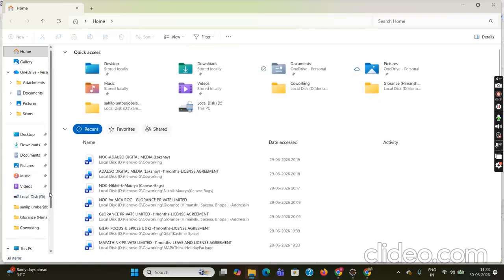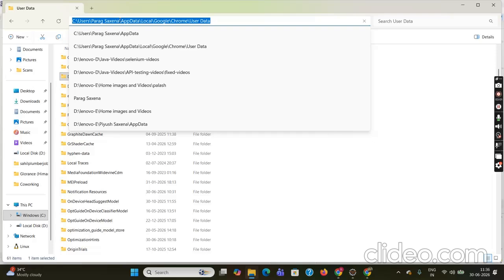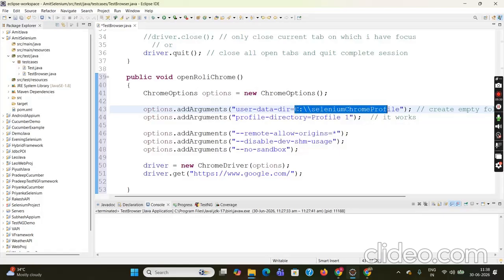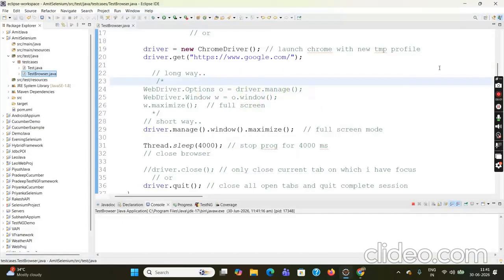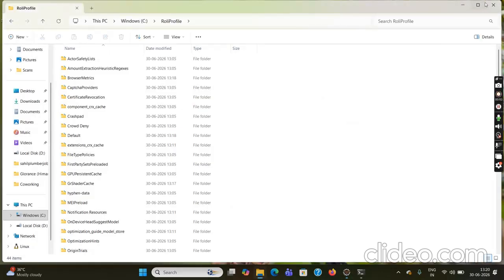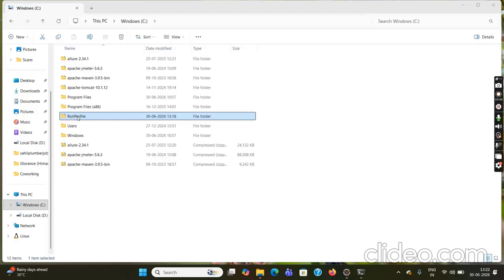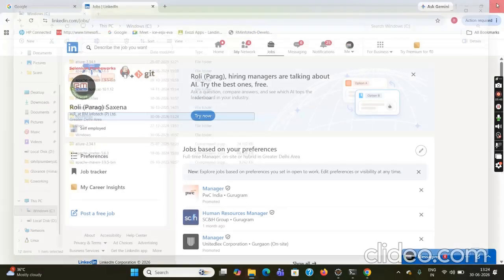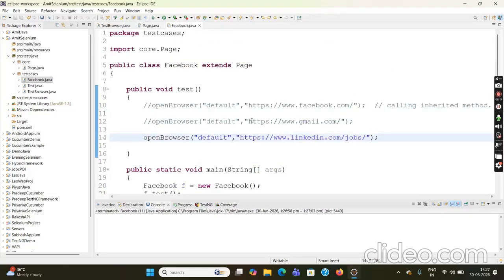Selenium Chrome Profile Login Issue Solved | Use Existing Logged-in Chrome Profile (Gmail, LinkedIn)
Learn how to use an existing logged-in Chrome profile in Selenium Java using ChromeOptions. Fix Chrome profile issues, Facebook/Gmail login problems, and the "DevToolsActivePort file doesn't exist" error with a simple, working solution.

### Problems Covered

* ChromeOptions `--user-data-dir` not working correctly
* Existing Chrome profile not opening in Selenium
* Facebook or Gmail opening as logged out
* `DevToolsActivePort file doesn't exist` error
* Chrome launches but Selenium cannot control the browser properly

### Solution Explained

Instead of using the default Chrome profile, I create a dedicated Chrome Automation profile using:

`chrome.exe --user-data-dir=C:\ChromeAutomation`

After logging into the required websites once and closing Chrome, Selenium successfully opens the same logged-in profile every time.

### Java Code Used

```java
ChromeOptions options = new ChromeOptions();

options.addArguments("--user-data-dir=C:\\ChromeAutomation");

WebDriver driver = new ChromeDriver(options);

### Topics Covered

* ChromeOptions
* Chrome User Profile
* Existing Chrome Profile
* Logged-in Browser Session
* Facebook Login
* Gmail Login
* LinkedIn Login
* DevToolsActivePort Fix
* Selenium Automation